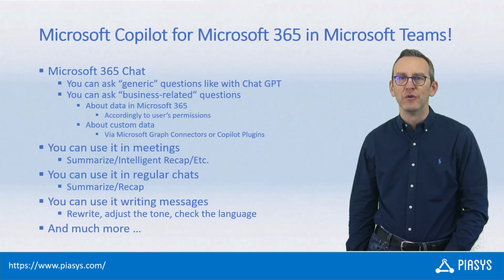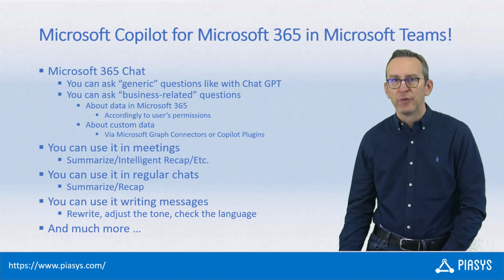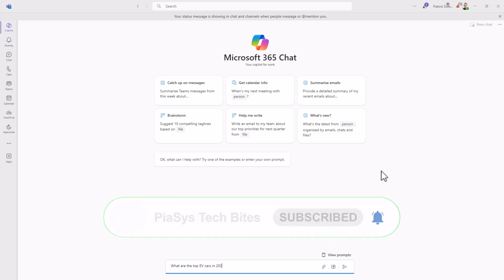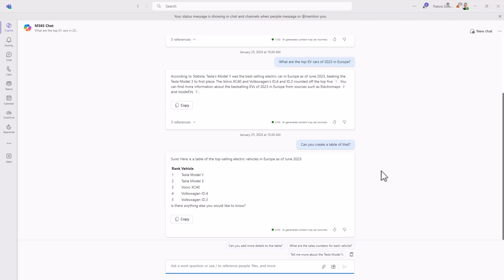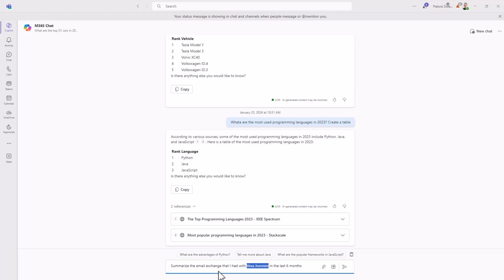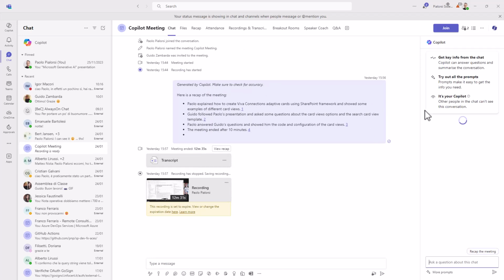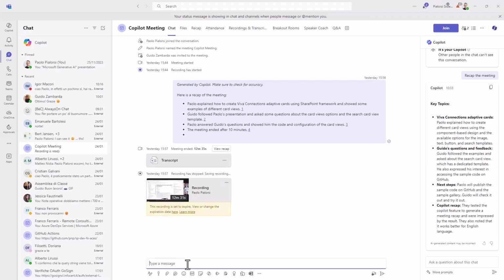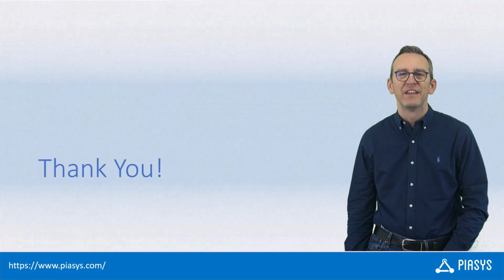Episode #276 - Examples of using Microsoft Copilot for Microsoft 365 in Microsoft Teams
Wondering what you can do with Microsoft Copilot for Microsoft 365? Watch this video and see some real-life examples of what you can do using Copilot and Microsoft Teams!